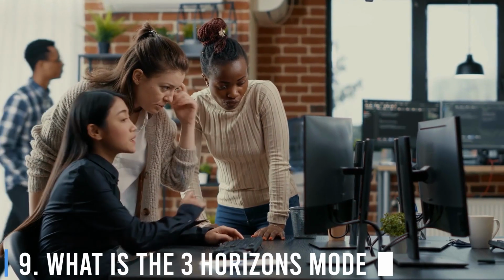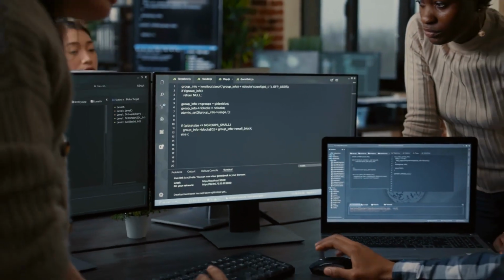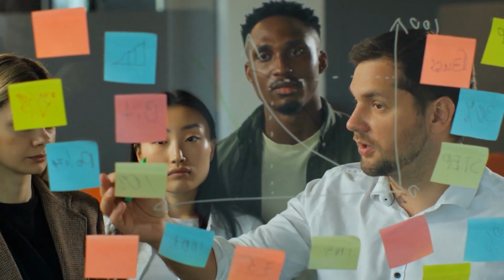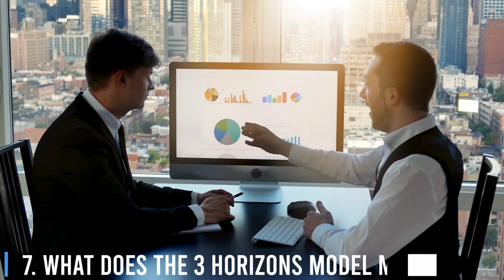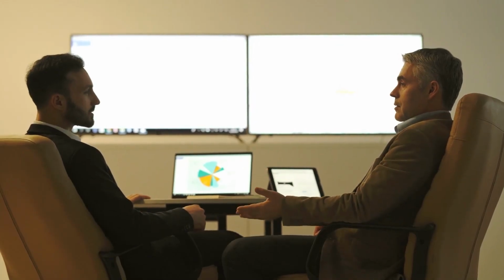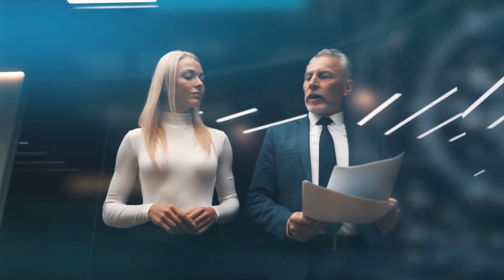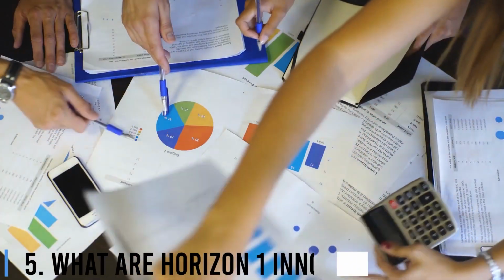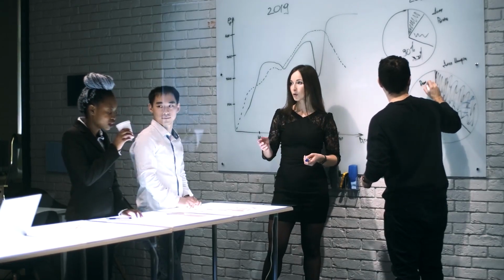3 Horizon Model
In the 20th century McKinsey created a model called the Three Horizons to explain how businesses must invest in current products, incremental innovations, and breakthrough innovations. The framework relied on time as a guiding factor; it assumes that truly breakthrough innovations will take years to develop. Today we will check out 3 horizon model.

We help you build a sustainable, results-driven organization. Come see how: